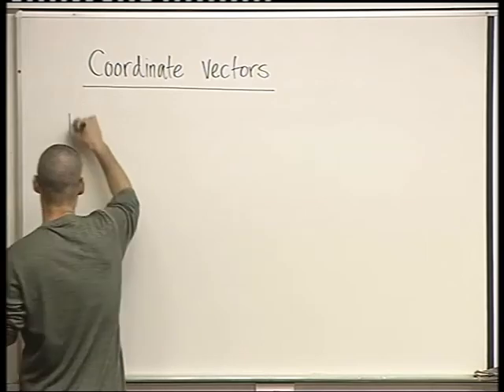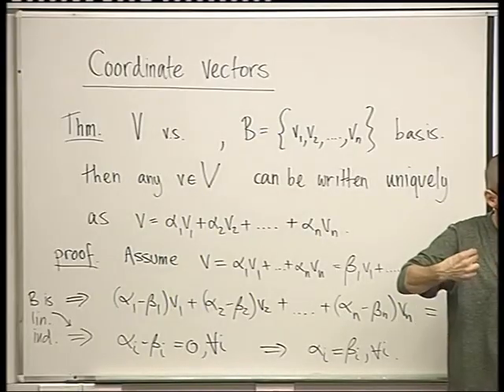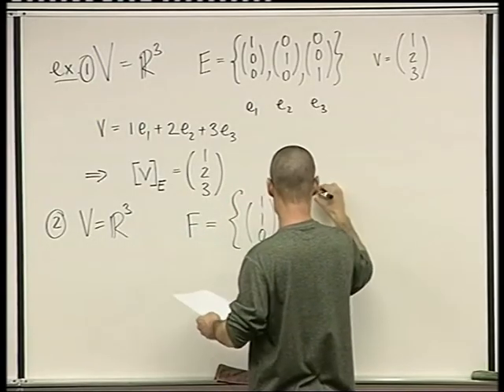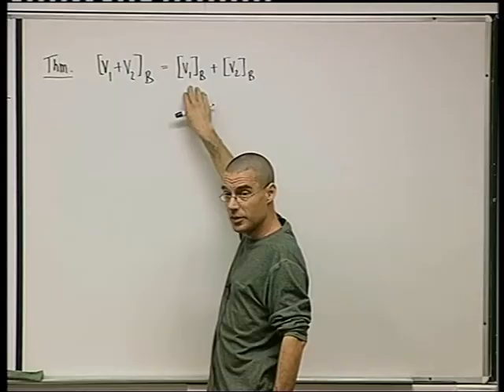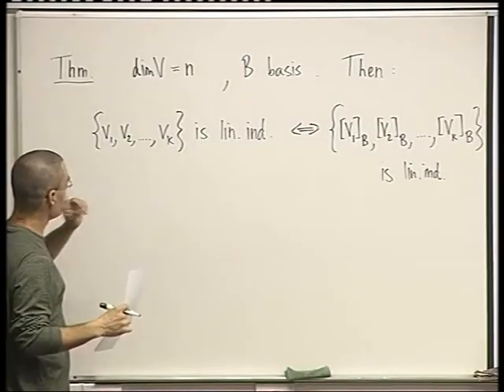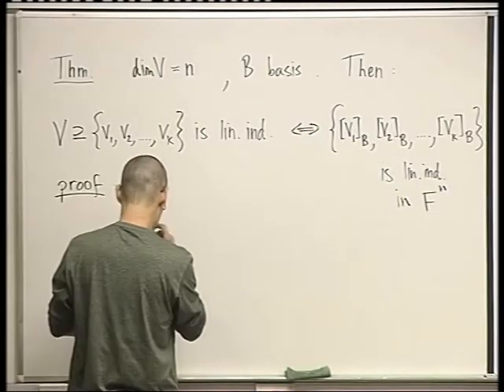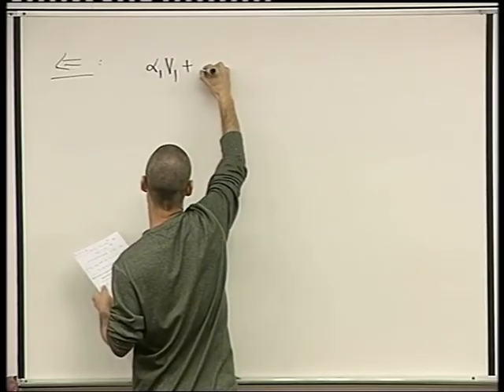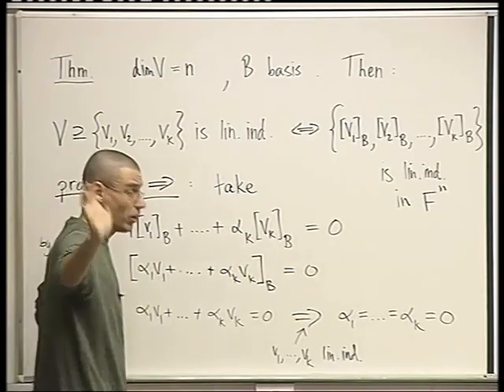37 - Coordinate vectors